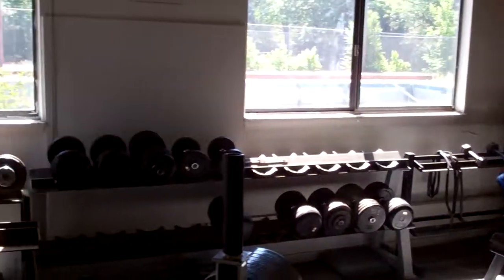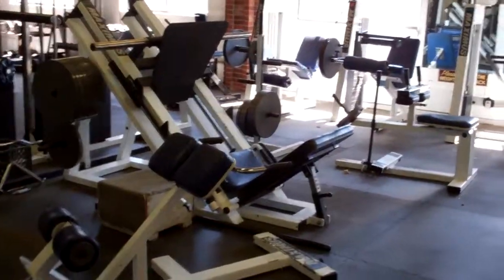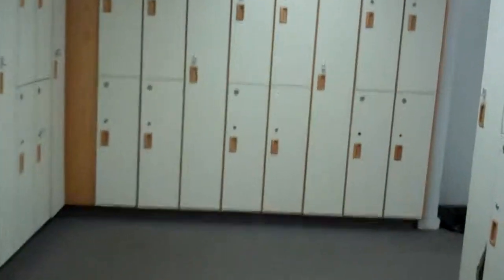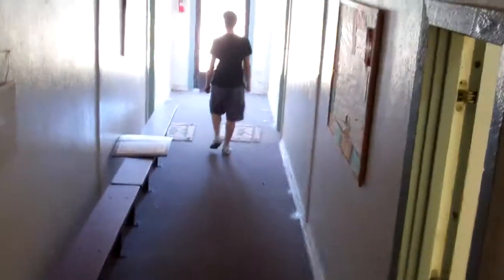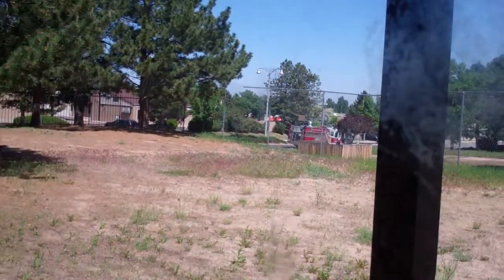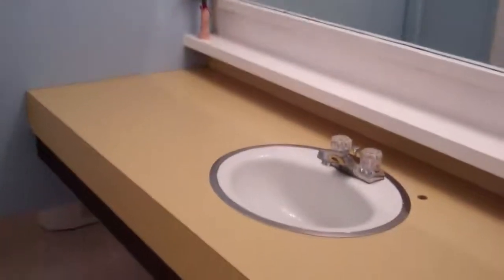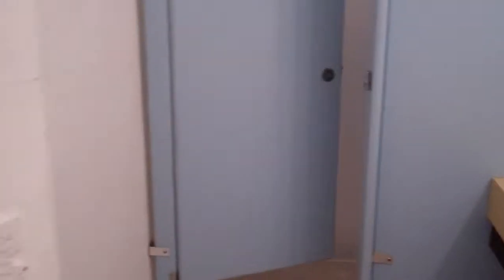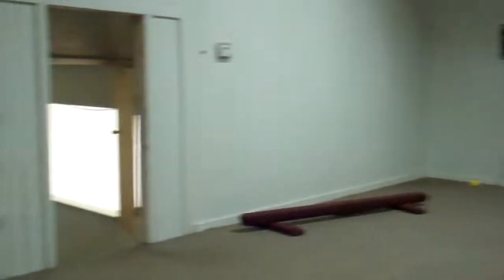1st W Walk Through Part 2